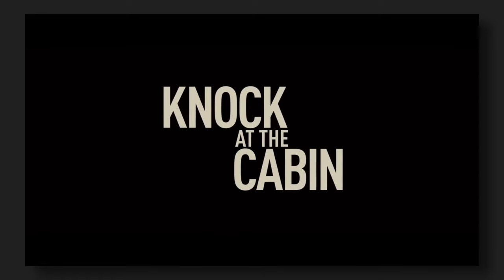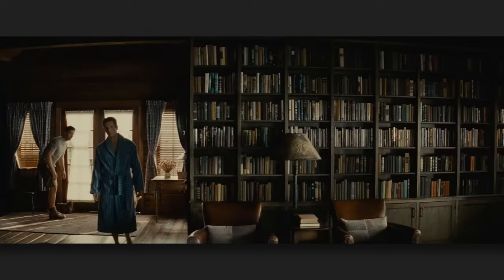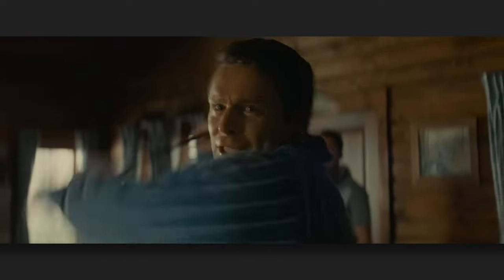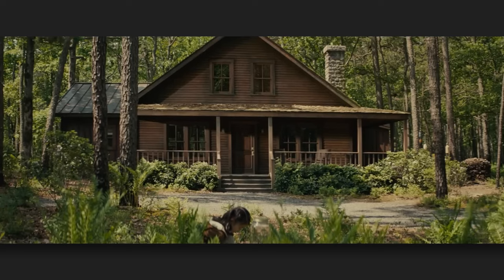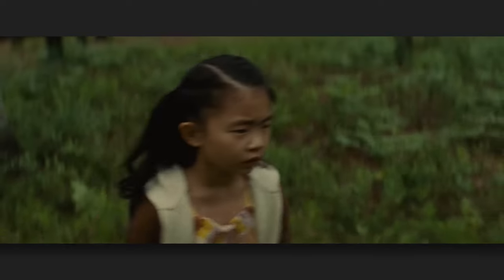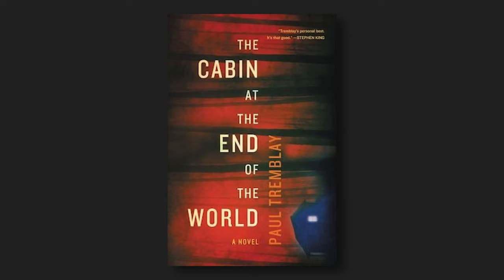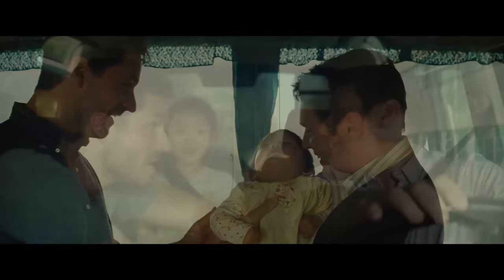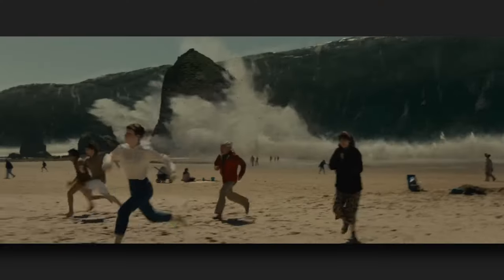Knock at the Cabin Is Missing Something (Review)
Knock at the Cabin left me with more questions than answers. In this video, I review the new movie from M. Night Shyamalan, director of thriller classics like "Unbreakable" and "The Sixth Sense."

Knock at The Cabin is not my favorite movie from Shyamalan. With a runtime of 1 hour and 40 minutes, I think there’s more to be desired from the story. It’s definitely self contained with the entire plot taking place in or around this one cabin. But i would’ve liked more explanation behind the powers at work to bring the four horsemen together.

Starring Dave Bautista, Jonathan Groff, Rupert Grint, and introducing Kristen Cui, the performances are solid. I get that it’s a mysterious thriller but just a little more clarification of the backstory either visually or through dialogue goes a long way. Watch the movie for yourself and form your own opinion!
Hey, I'm Harrison. I help movie fans overcome a lack of authenticity in the film industry by having genuine conversations to improve and celebrate the art form! 🎬